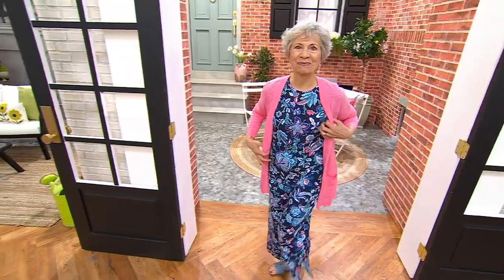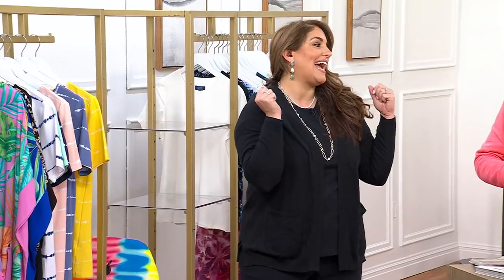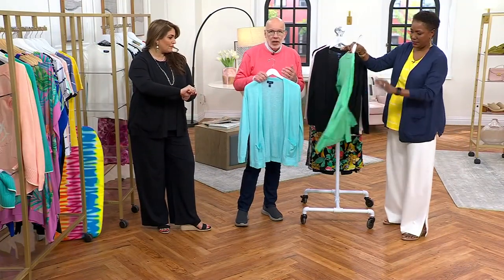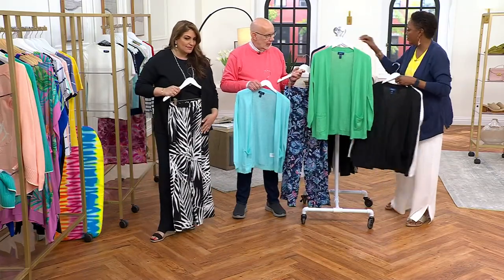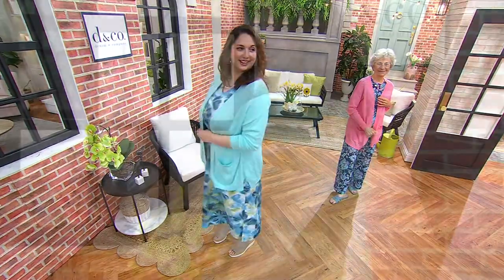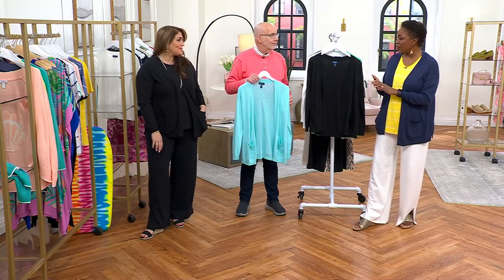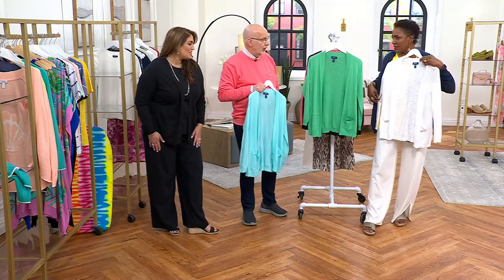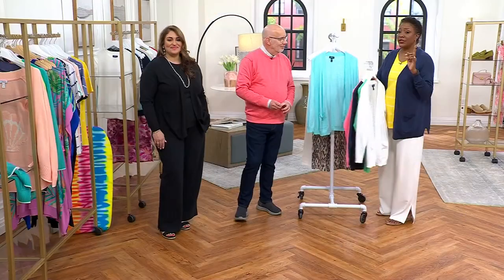Denim & Co. By the Beach Sweater Cardigan with Pockets on QVC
Denim & Co. By the Beach Sweater Cardigan with Pockets

A lovely layer to supplement your spring wardrobe, this lightweight, open-front cardigan (with pockets!) adds a polished finishing touch to any outfit. Wear it with a tank top, capri jeans, and slides to complete your casual look. From Denim & Co.&reg; Fashions.